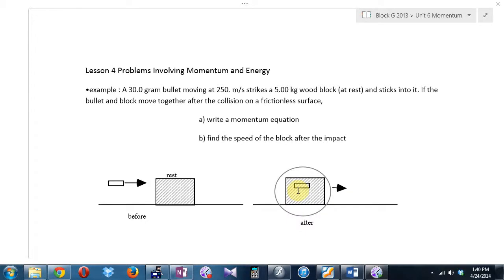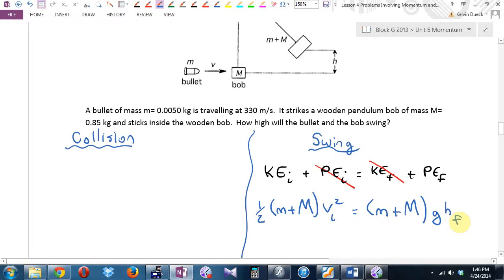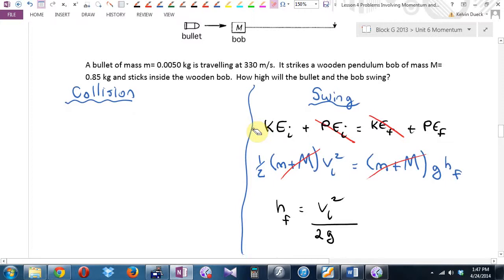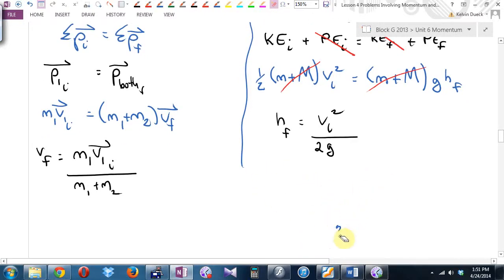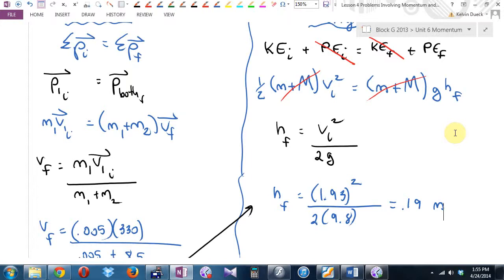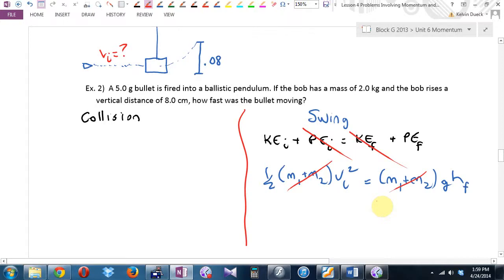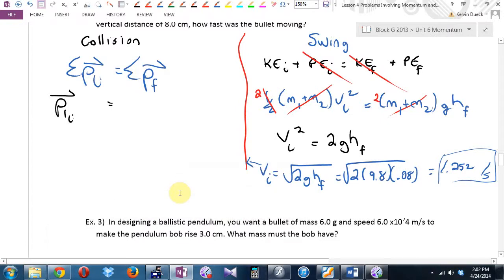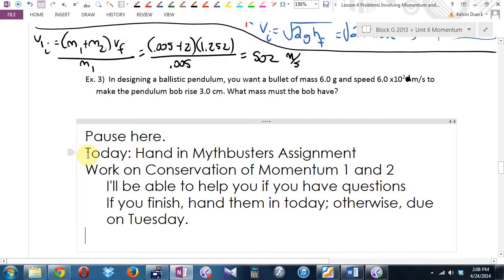Physics 11 U6L4 Problems with Momentum and Energy